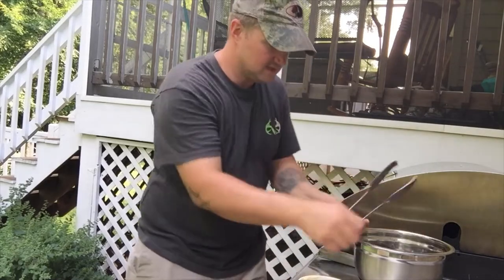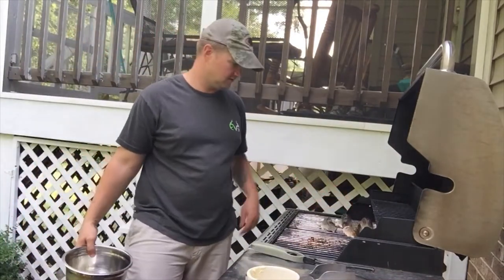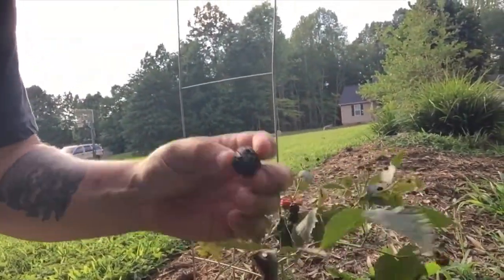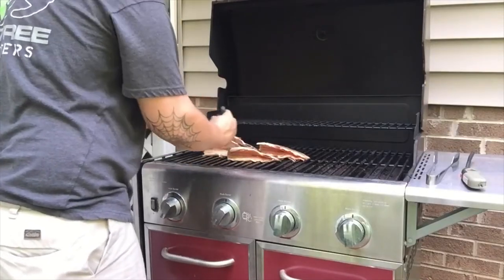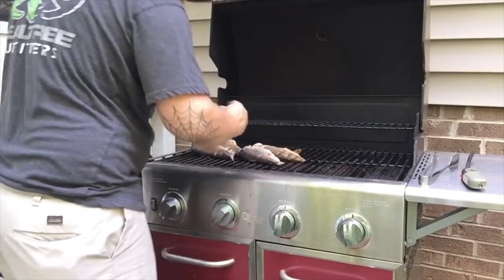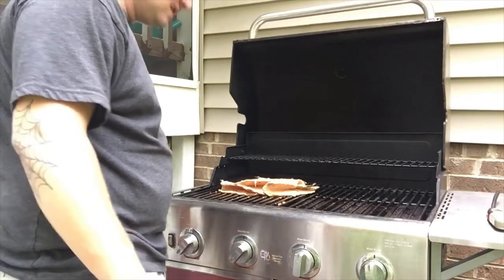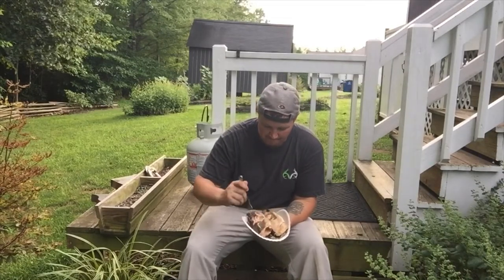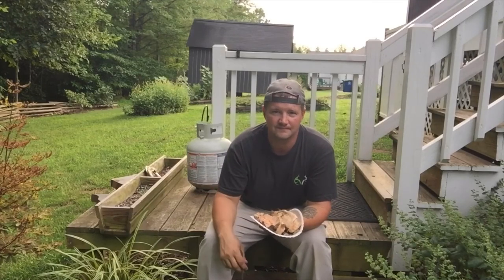Catch and cook: brook trout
A look at me grillin up some fresh brook trout